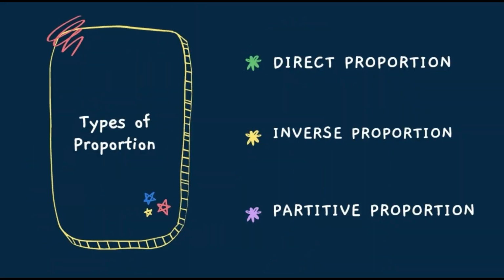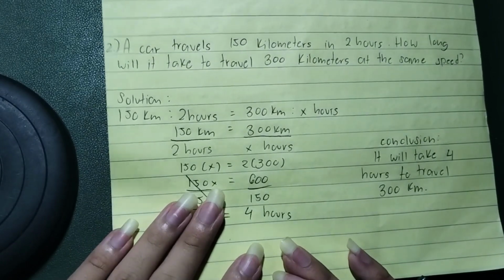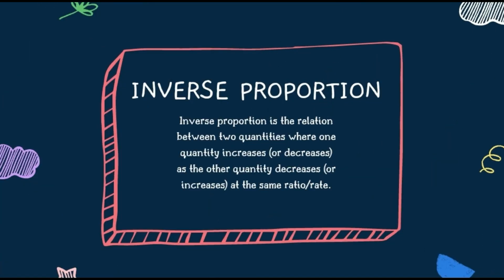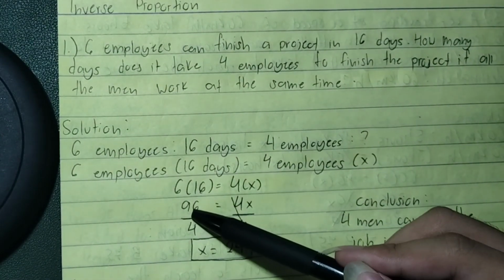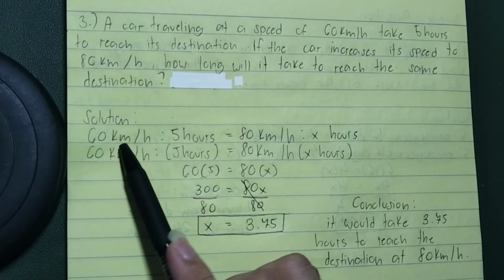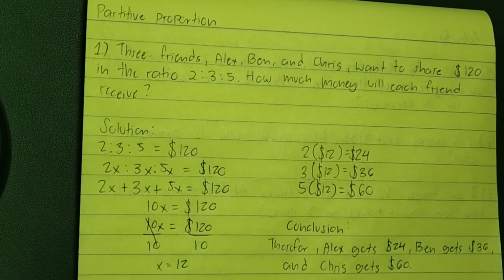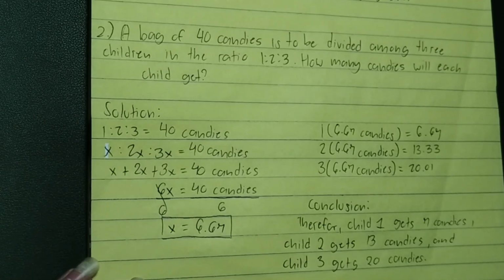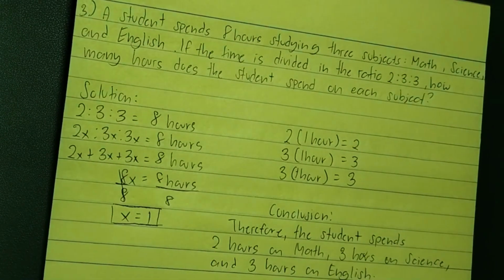PROPORTIONS ( Direct, Inverse, & Partitive )